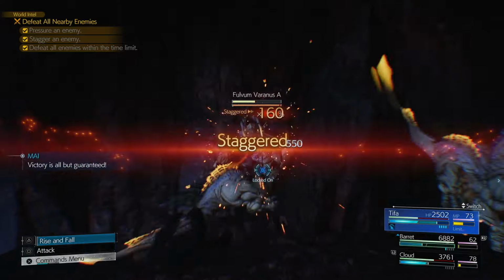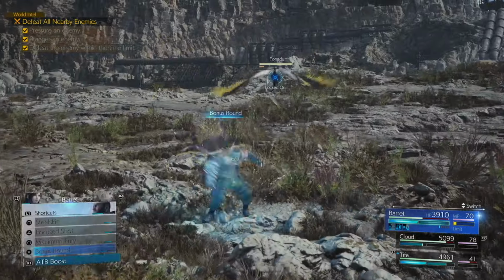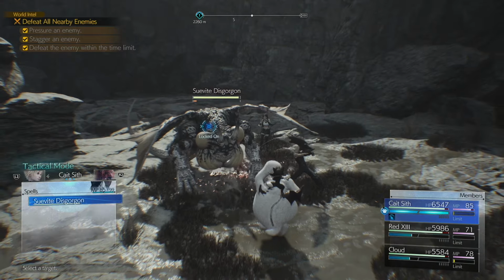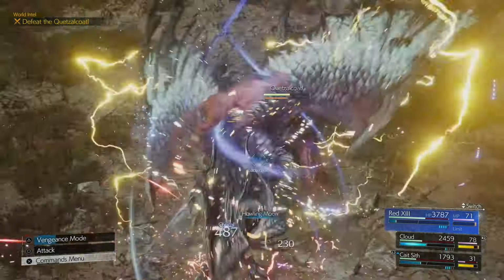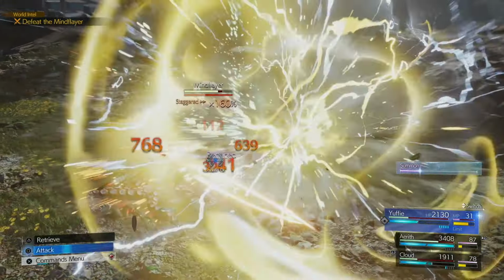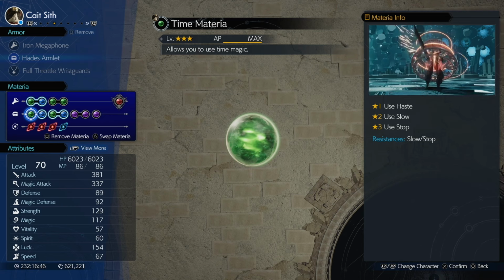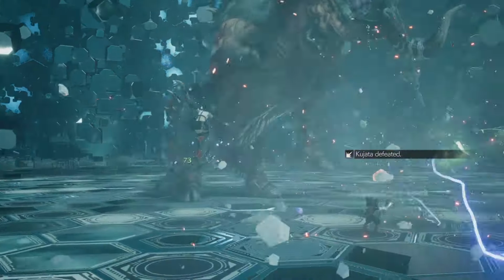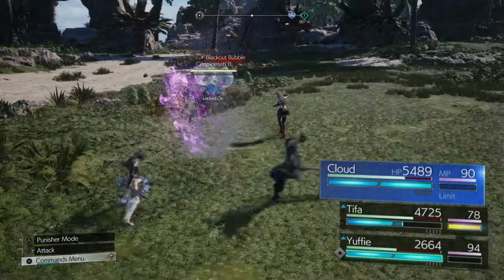MASTER Combat With This Extensive Guide! | Final Fantasy 7 Rebirth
Spent a VERY long time on this, researching, experimenting, and writing to get the best guide delivered on all of YouTube!

Chapters:

Intro: 00:00
Tifa: 00:22
Barret: 02:40
Cait: 03:09
Red: 04:48
Yuffie: 05:38
Aerith: 07:10
Party Combos: 08:14
Tag Team: 10:51
Outro: 11:52